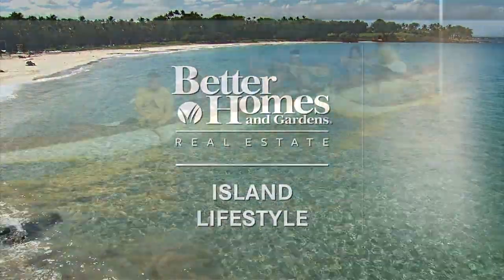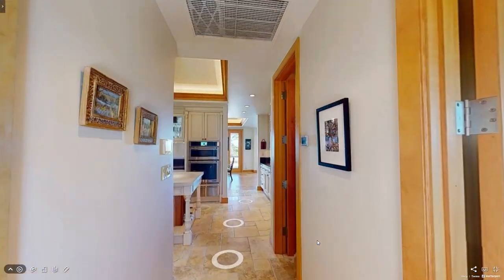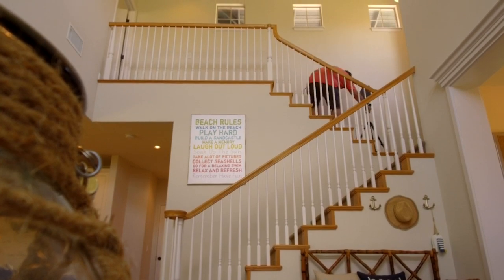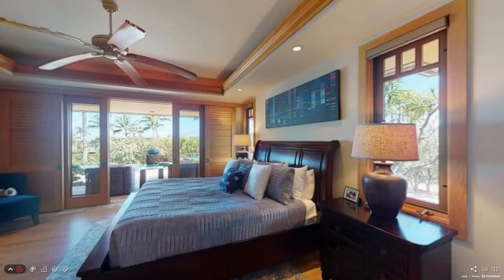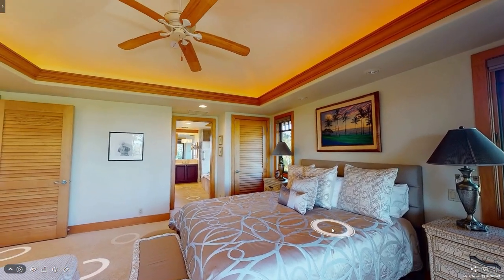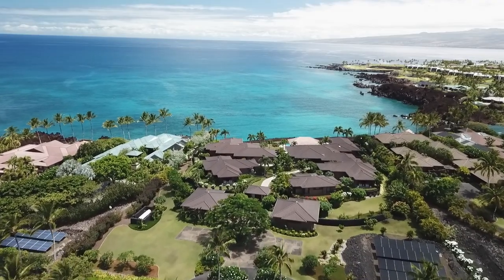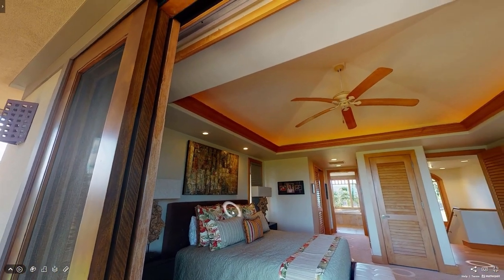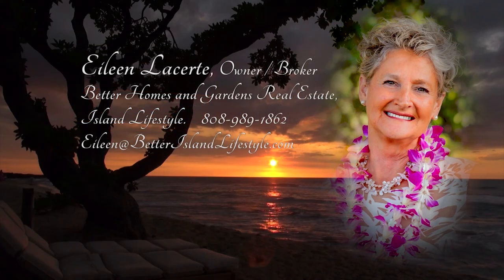How to Virtually Sell Your Home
Eileen Lacerte
Shops at Mauna Lani
68-1330 Mauna Lani Drive, Suite 308
Kamuela, HI 96743
EileenLacerte.com